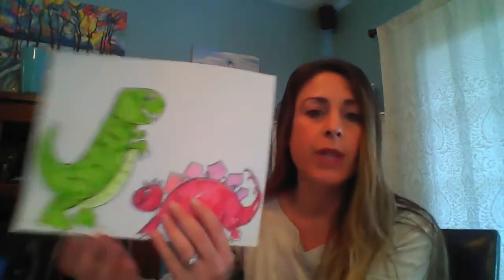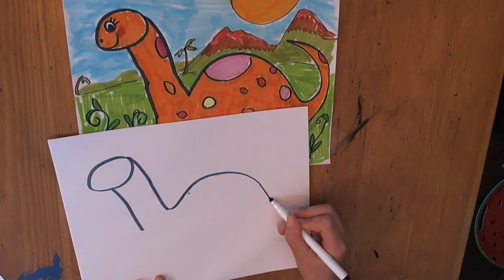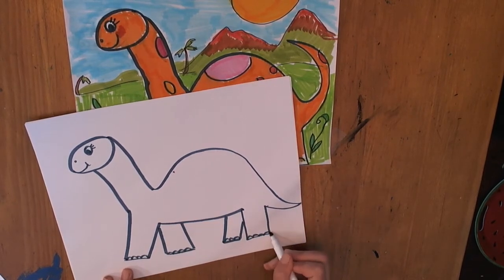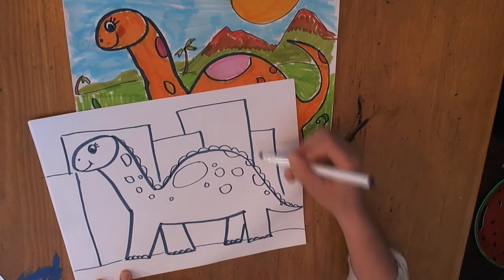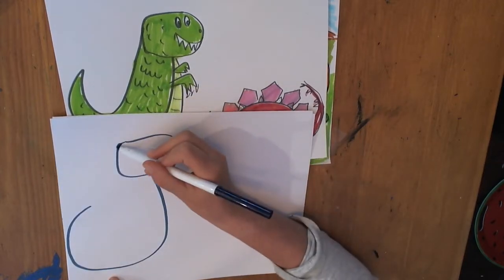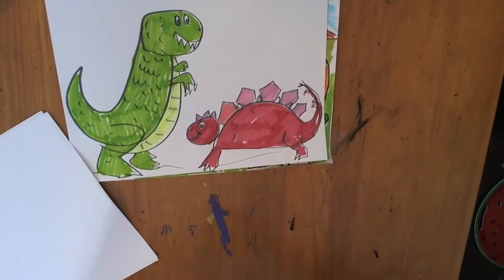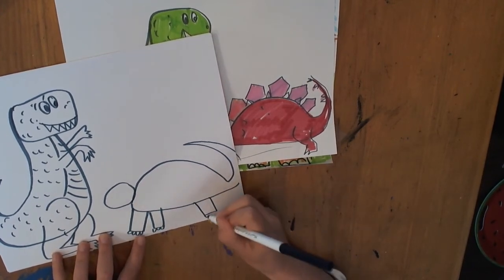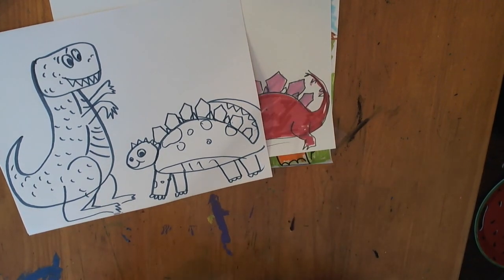K-2 Art Lesson Dinosaurs!